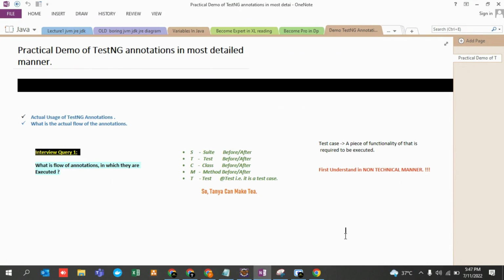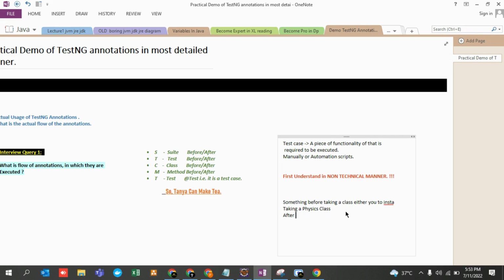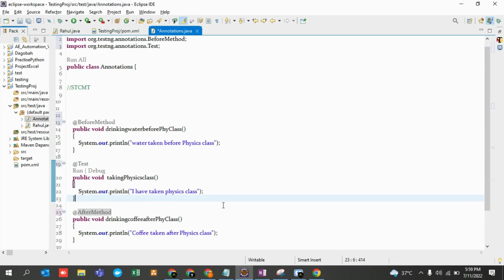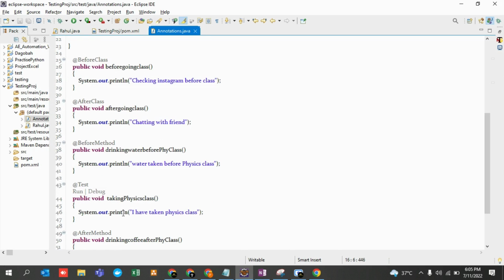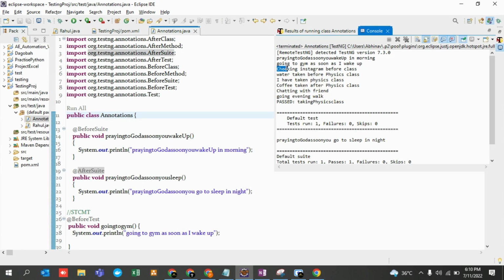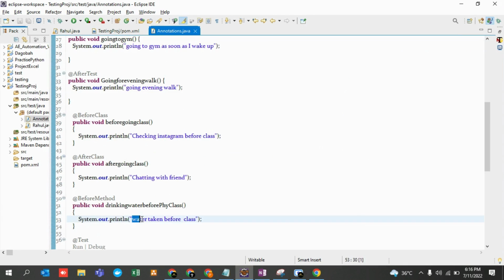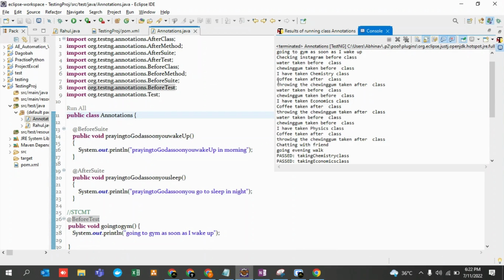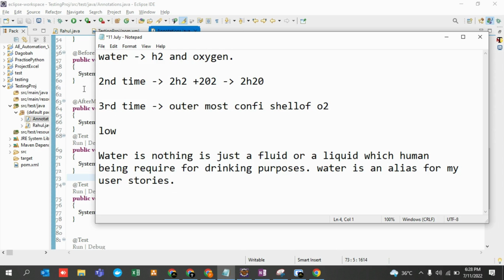TestNG exact flow of annotations| TestNG interview queries |TestNG Practical Demo of Annotation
TestNG flow of execution for TestNG annotations.
TestNG annotation discussed are
 • S     -  Suite       Before/After
 • T    -   Test        Before/After
 • C    -  Class       Before/After
 • M   -  Method   Before/After
 • T     - Test         Test i.e. it is a test case.

                    So, Tanya Can Make Tea. JUST FOR REMEMBERING PURPOSE.

Interview Query 1

What is flow of annotations, in which they are
Executed
Ans Explained in lecture.

Interview Query 2

In which order TEST CASES ARE EXECUTED.
Ans - They are executed in the alphabetical order.

TestNG Practical Demo of annotations.